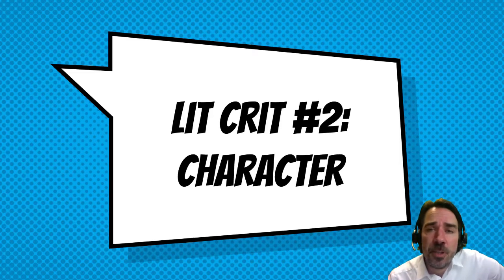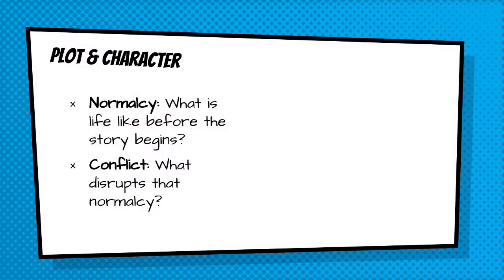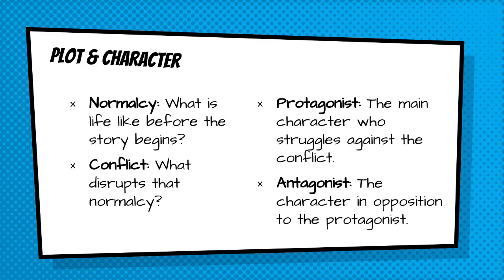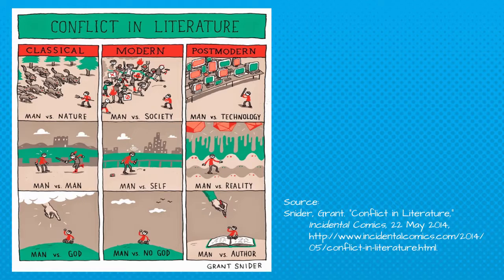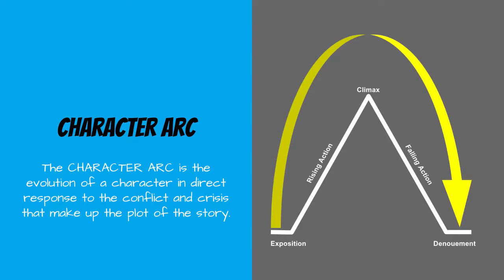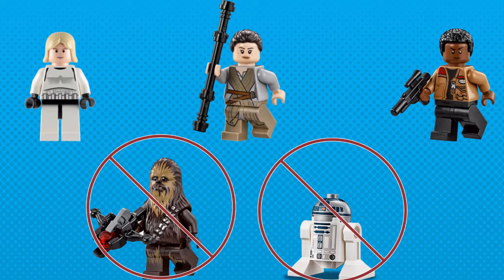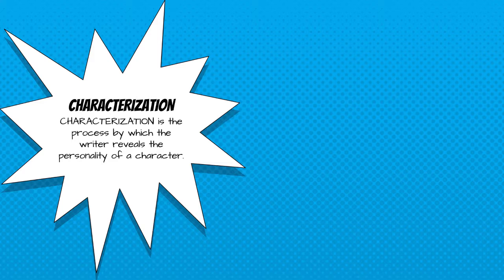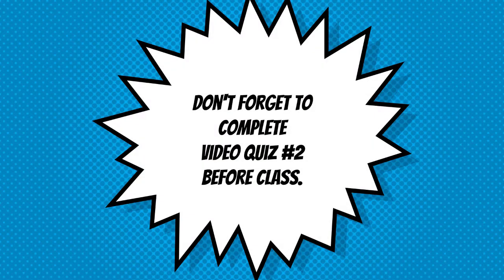Lit Crit Lecture #2: Character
This video builds off the first micro-lecture about plot and explores how character is developed through narrative storytelling.